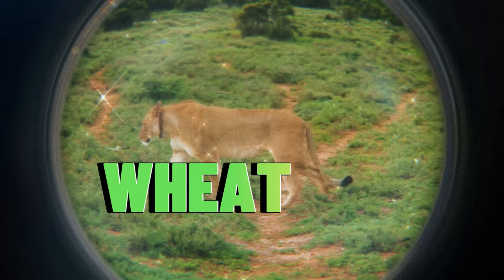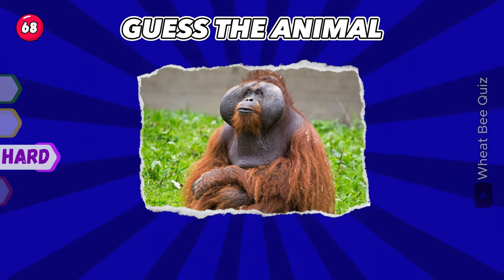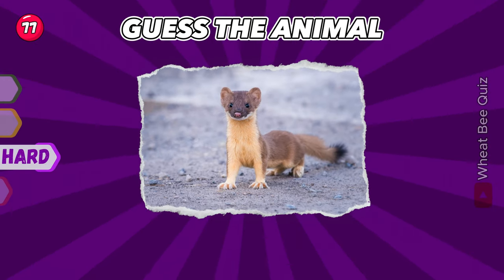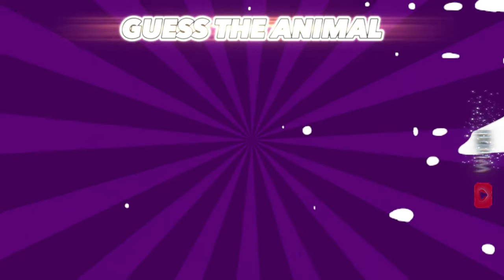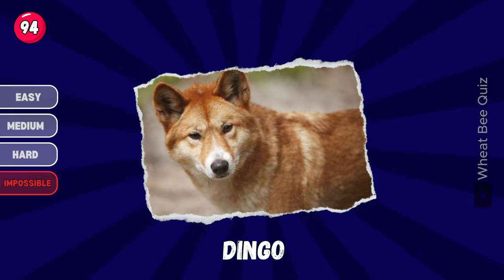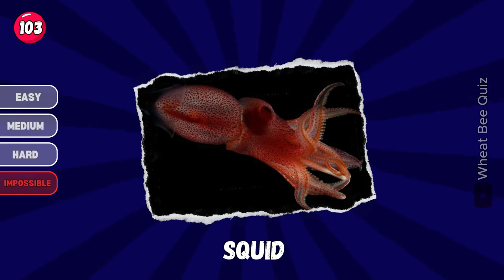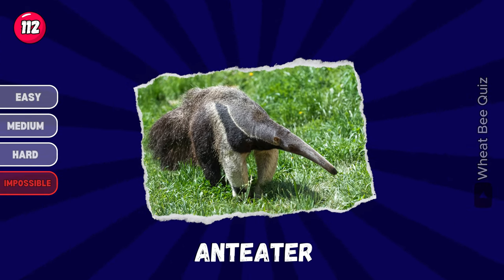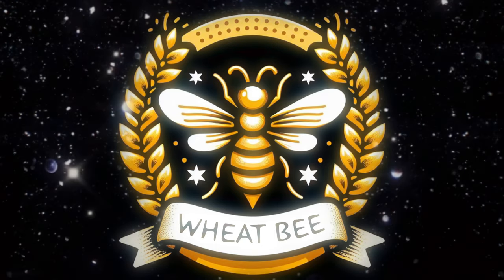Guess 60 Jungle Animals in 3 Seconds | Hard , Impossible|Part 2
Test your knowledge of jungle animals in this fast-paced game! Can you guess 60 animals in just 3 seconds? From easy to medium level, this game is great for animal lovers and trivia enthusiasts. Play now and see how many animals you can name in just 3 seconds!

At Wheat Bee, we’re all about fun, curiosity, and learning. Our passionate team of trivia enthusiasts and creative minds crafts engaging videos that will leave you both entertained and enlightened. 🤓

Remember, at Wheat Bee, every quiz is a chance to learn, laugh, and connect. 🌟

🚀 So, what are you waiting for? Dive into our videos, share them with your friends, and let’s create some buzz together! 🚀

We have an editing error in questions 8 and 2.
please accept our apologies,thank you 🙏

Stay curious, stay buzzing! 🐝✨

00:00 - about video
00:17 - easy level
00:20 - guess the animsl 1
00:25 - dog
00:30 - guess the animsl 2
00:35 - cat
00:40 - guess the animsl 3
00:45 - caw
00:50 - guess the animsl 4
00:55 - horse
1:02 - guess the animsl 5
1:06 - sheep
1:12 - guess the animsl 6
1:17 - rooster
1:22 - guess the animsl 7
1:28 - pig
1:33 - guess the animsl 8
1:37 - goose
1:43 - guess the animsl 9
1:49 - duck
1:53 - guess the animsl 10
1:59 - rat
2:04 - guess the animsl 11
2:09 - mouse
2:14 - guess the animsl 12
2:19 - hamster
2:24 - guess the animsl 13
2:30 - guinea pig
2:35 - guess the animsl 14
2:40 - rabbit
2:45 - guess the animsl 15
2:50 - ferret
2:55 - guess the animsl  16
3:00 - rattlesnake
3::05 - guess the animsl 17
3:10 - salamander
3:15 - guess the animsl 18
3:20 - turtle
3:26 - guess the animsl 19
3:32 - frog
3:37 - guess the animsl 20
3:42 - great white shark
3:47 - guess the animsl 21
3:52 - dolphin
3:58 - guess the animsl 22
4:02 - turkey
4:08 - guess the animsl 23
4:12 - seal
4:18 - guess the animsl 24
4:24 - walrus
4:28 - guess the animsl 25
4:33 - bat
4:39 - guess the animsl 26
4:43 - jellyfish
4:49 - guess the animsl 27
4:54 - hedgehog
4:59 - guess the animsl 28
5:05 - gorilla
5:10 - guess the animsl 29
5:15 - sea urchin
5:21 - guess the animsl 30
5:25 flamingo
5:31 - medium level
5:35 - guess the animsl 31
5:39 - peacock
5:44 - guess the animsl 32
5:49 - bear
5:54 - guess the animsl 33
6:00 - chimpanzee
6:05 - guess the animsl 34
6:10 - elephant
6:16 - guess the animsl 35
6:20 - giraffe
6:26 - guess the animsl 36
6:30 - meerkat
6:36 - guess the animsl 37
6:40 - lion
6:46 - guess the animsl 38
6:51 - tiger
6:57 - guess the animsl 39
7:02 - leopard
7:07 - guess the animsl 40
7:11 - cheetah
7:17 - guess the animsl 41
7:23 - killer whale
7:28 - guess the animsl 42
7:33 - iguana
7:38 - guess the animsl 43
7:42 - chemeleon
7:48 - guess the animsl 44
7:53 - kangaroo
7:58 - guess the animsl 45
8:03 - koala
8:10 - guess the animsl 46
8:13 - lobster
8:19 - guess the animsl 47
8:24 - ray
8:30 - guess the animsl 48
8:34 - platypus
8:40 - guess the animsl 49
8:44 - penguin
8:50 - guess the animsl 50
8:55 - wildebeest
9:01 guess the animsl 51
9:06 - ostrich
9:10 - guess the animsl 52
9:15 - emu
9:21 - guess the animsl 53
9:26 - lama
9:32 - guess the animsl 54
9:36 - crocodile
9:41 - guess the animsl 55
9:46 - alligator
9:52 - guess the animsl 56
9:57 - blue whale
10:03 - guess the animsl 57
10:07 - hippopotamus
10:13 - guess the animsl 58
10:18 - rhinoceros
10:23 - guess the animsl 59
10:28 - hedgehog
10:33 - guess the animsl 60
10:38 - fox
10:45 - about us

🐝💢⚽️ FOOTBALL Quiz:https : //youtu.be/C6c_XEnRS2E
🐝🚀🤓Find the ODD Emoji:https : //youtu.be/_sqUYL_2jmo